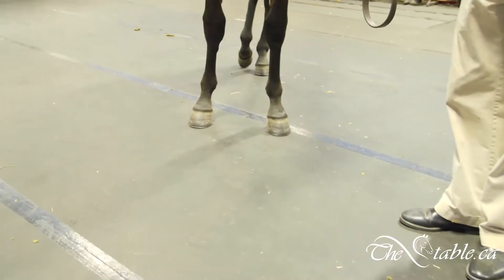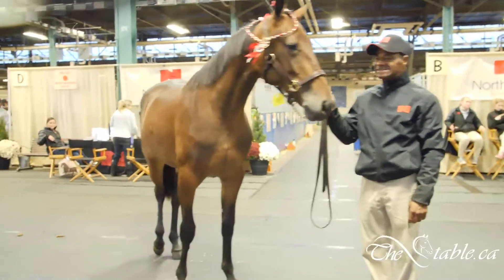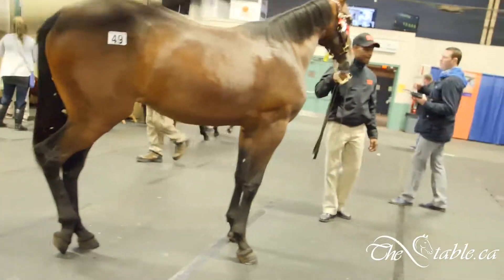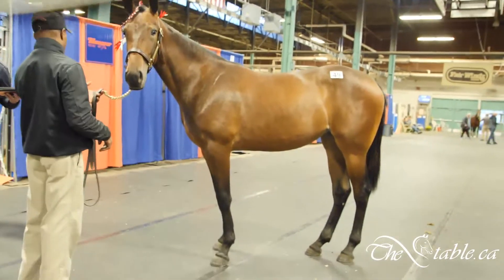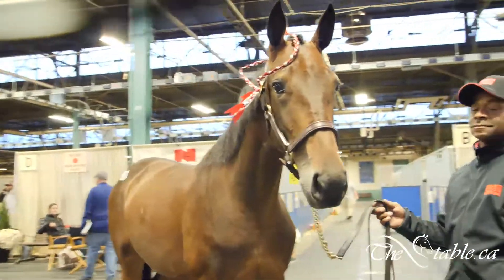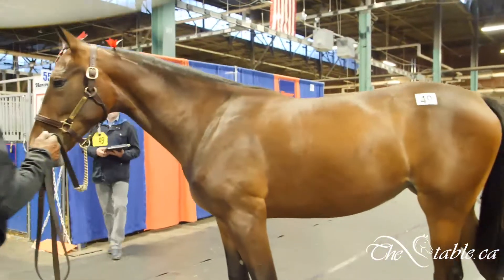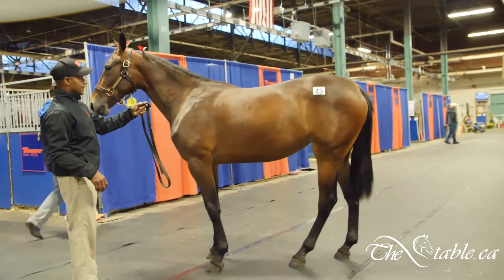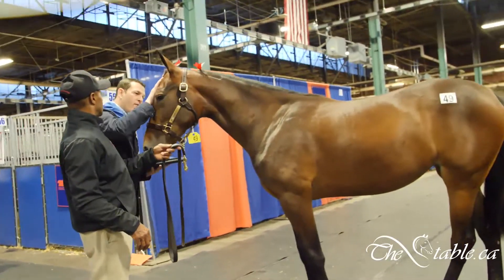HIP 049, PATH OF TOTALITY, PURCHASED, HARRISBURG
*Please note that we reference OCDs in this video. In fact, this filly did have OCDs removed.